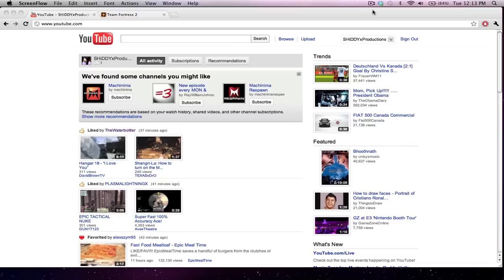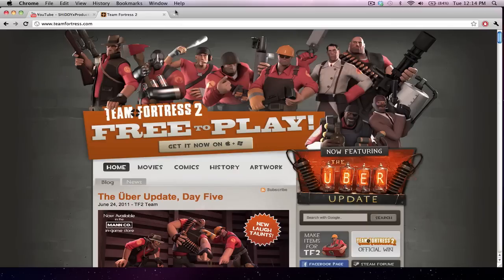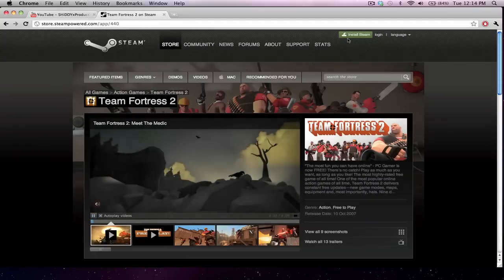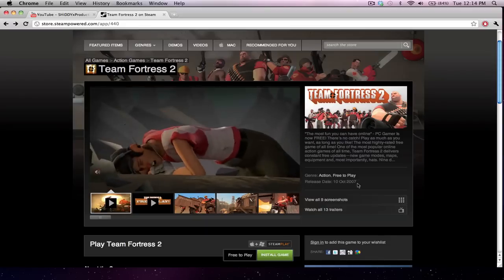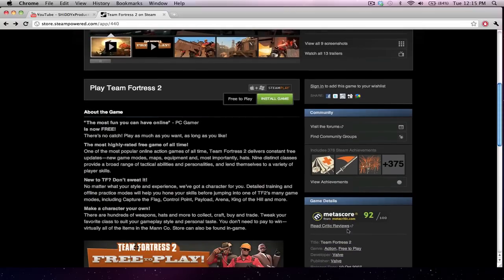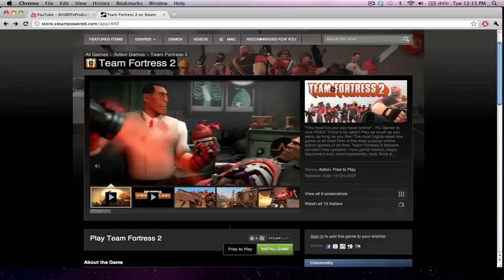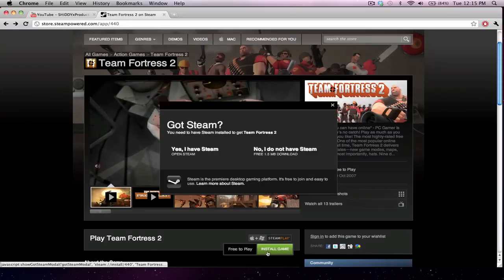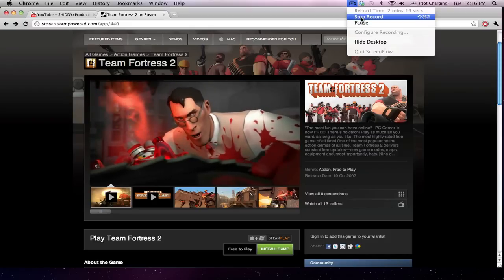How to Download Team Fortress 2 For Free!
Alright guys, this is a great game i highly suggest getting it if your computer can run in .